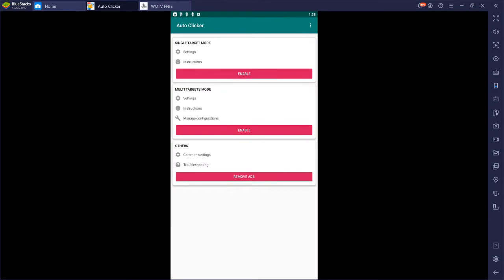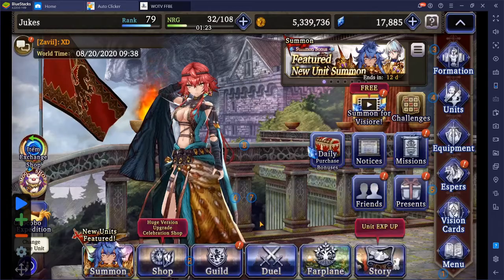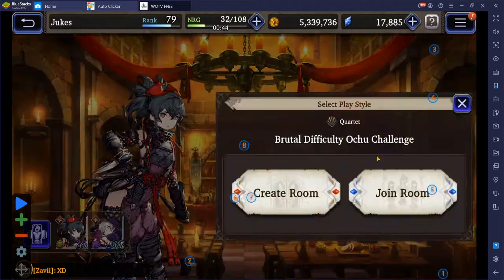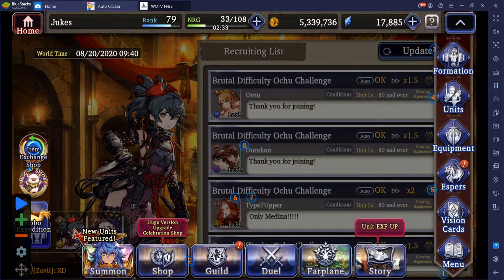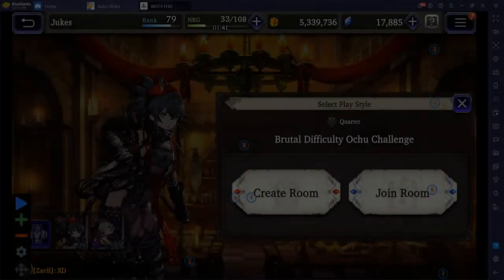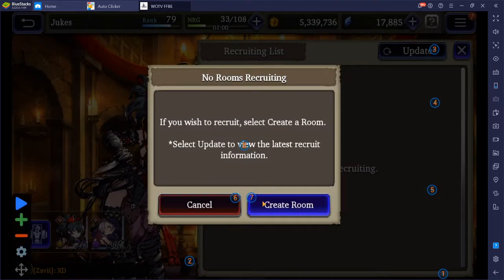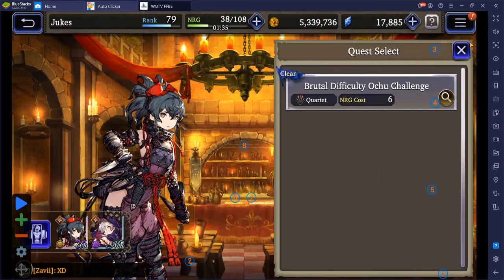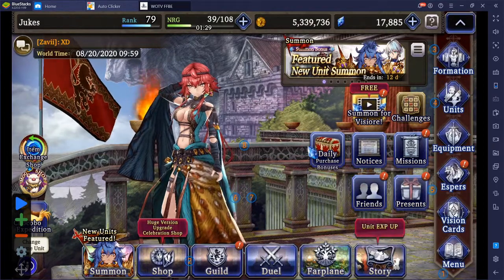FFBE WOTV ; The BEST auto-clicker ?!?! Updated.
The first target will be on embark, set to 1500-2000,ms. (Adjustable)
The second target will be on friend cancel, set to 1500ms.
The third target will be on refresh, currently set to 600ms.
The fourth target will be on the event you wish to join. Set to 600ms. The fourth target will also select the quest it’s hovered on.
In the event you wish to do another quest, set up another target for the quest you wish to do.
The Fifth target is responsible for clicking “Join Room” 200ms.
The Sixth Target is responsible for clicking no on a pop up after hitting refresh. 100-200ms.
7th is for failure groups, to exit the continue screen. 100-200ms
8th is for hitting ok on people leaving failure groups. 100-200ms

Aim for 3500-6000ms for total time.  3500 may be a bit too much on the fast side, so if you’re with randoms, I recommend about 5000.

Ensure you don't have targets clicking unintended targets.  Don't accidently click on comment, the magnify glasses, information, different events, espers, vision cards, etc.